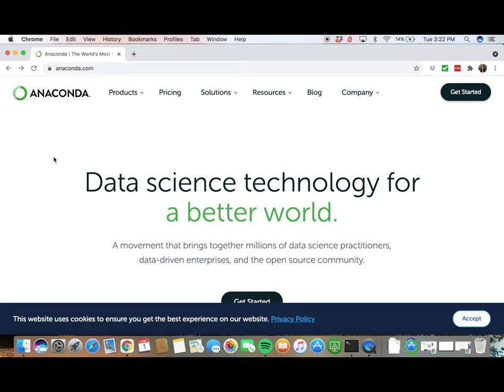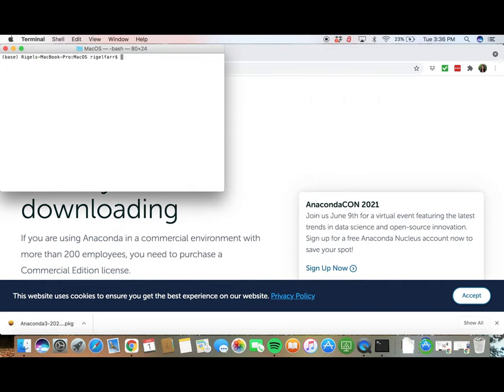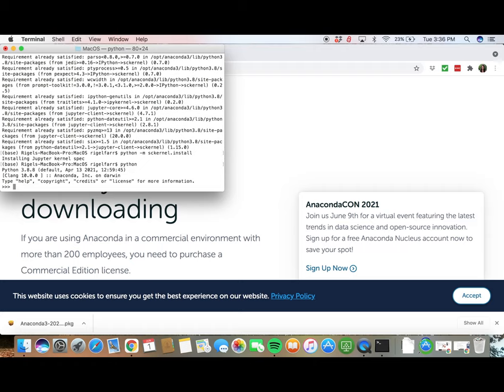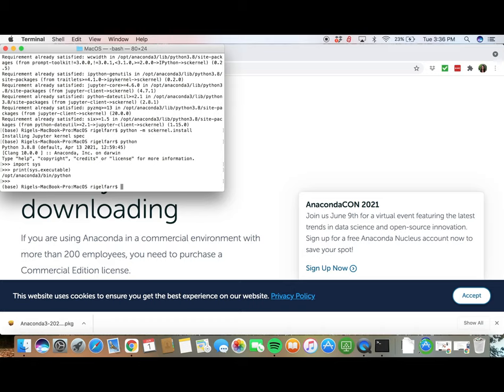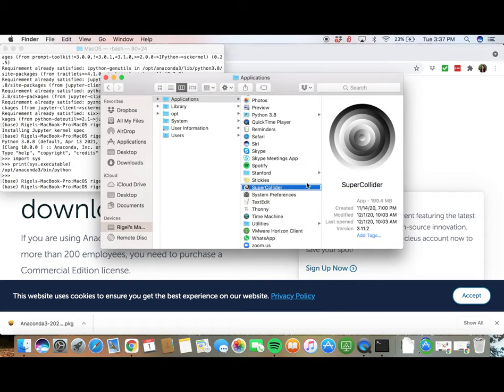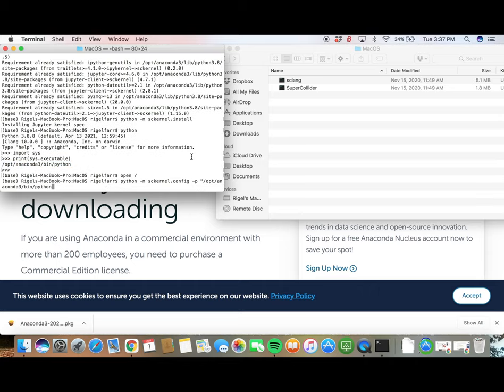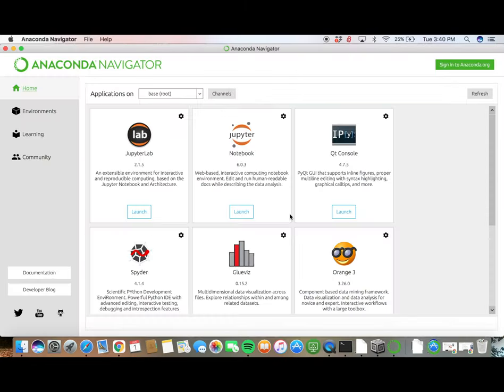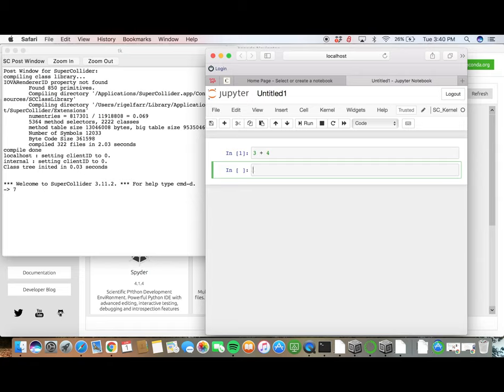Installing sckernel on MacOS with Anaconda